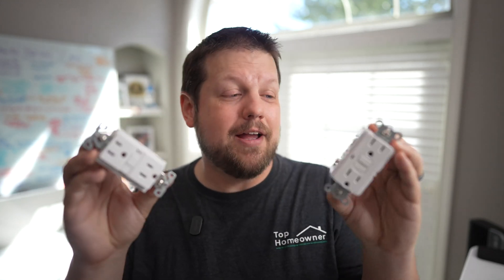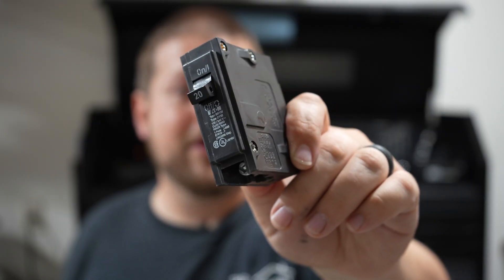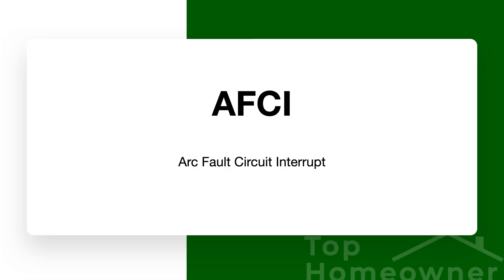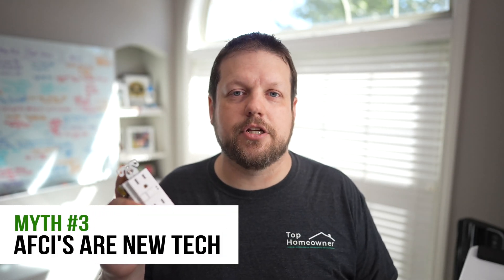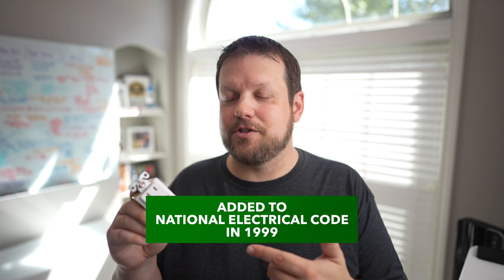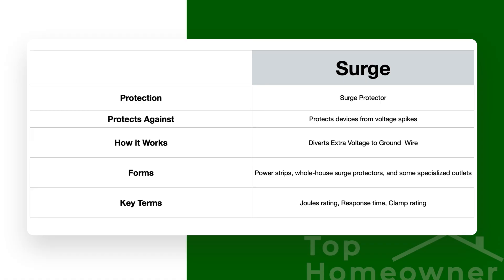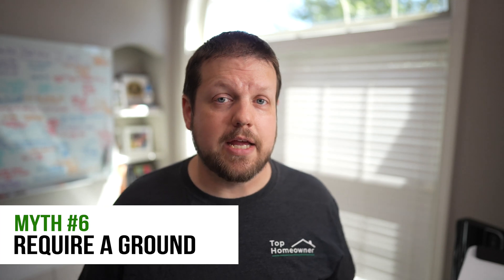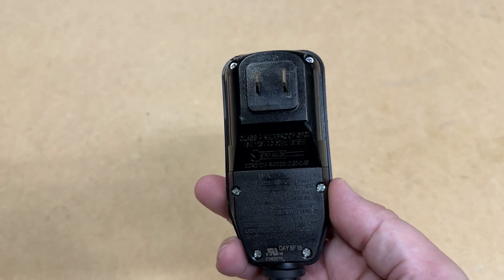GFCI and AFCI Myths BUSTED!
What the Pros Know About AFCI & GFCI

Discover the truth behind the most common myths about AFCI and GFCI protection in this must-watch video. Are you confused about whether AFCI and GFCI are necessary for your home? Are they required or optional? We debunk these misconceptions and more! Learn how AFCI and GFCI protection is supposed to work and the benefits they offer.

📌 Product Link(s)
GFCI Outlet (Receptacle)
AFCI Outlet (Receptacle)
Surge Outlet (Receptacle)

0:00 Intro
0:13 Myth #1
1:02 Myth #2
1:54 Myth #3
2:33 Myth #4
3:32 Myth #5
4:07 Myth #6
5:03 Myth #7